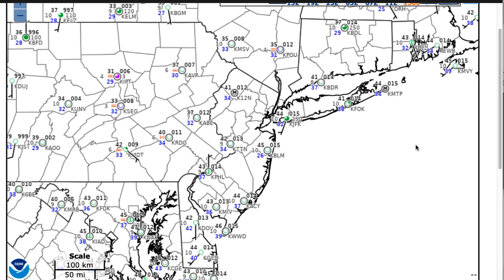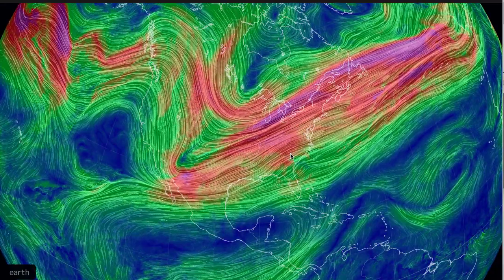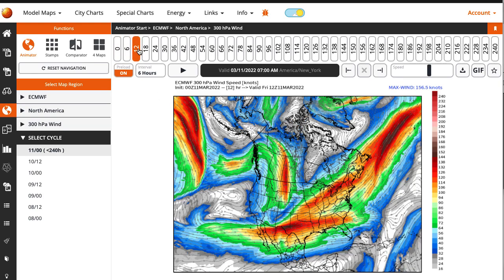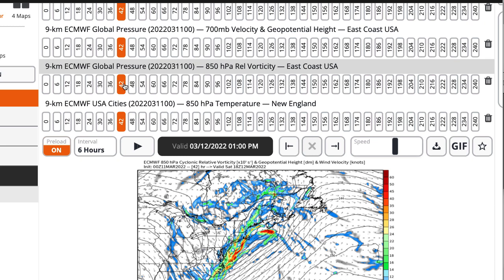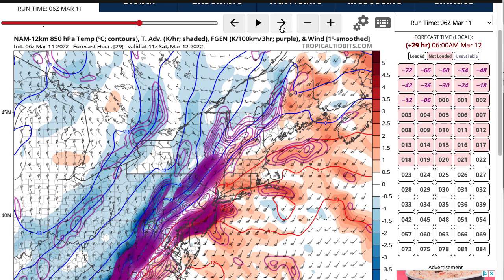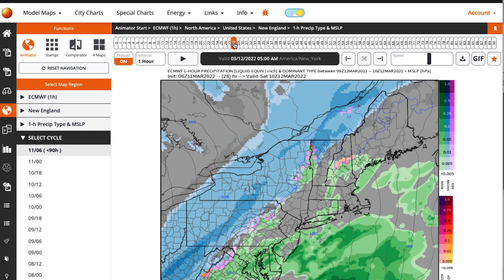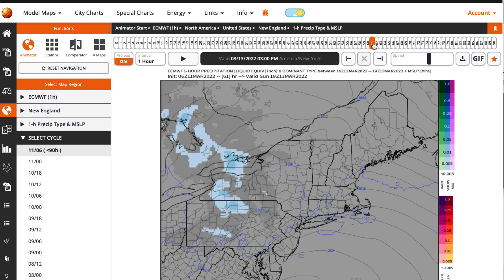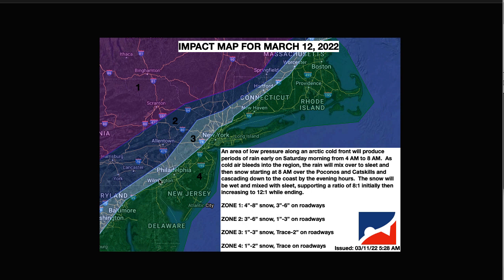Detailed Analysis For Tomorrow's Winter Storm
A Premium/Public technical discussion on the wintry weather on the way for tomorrow and the warm-up that follows.